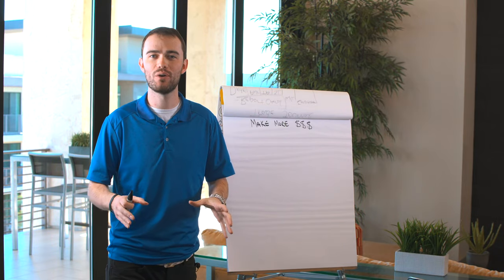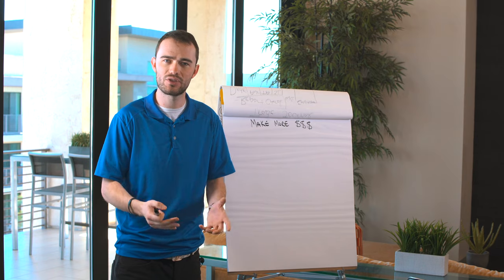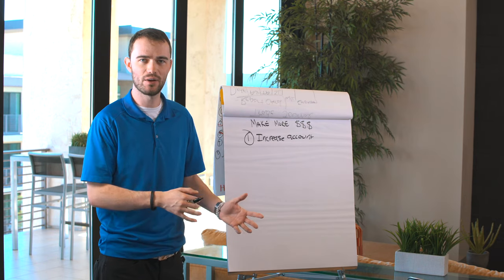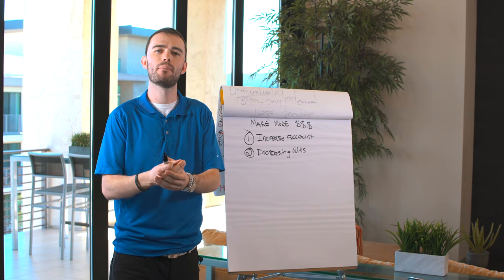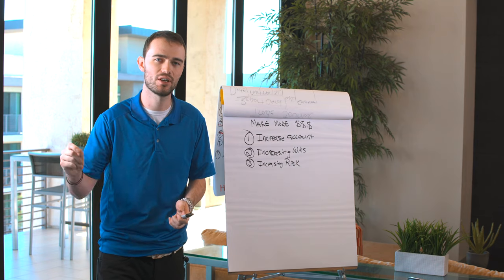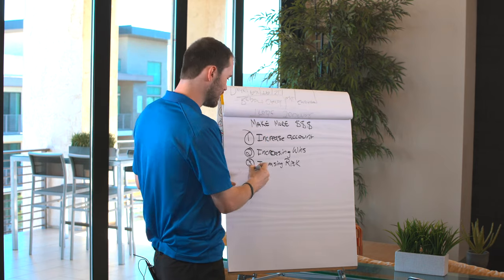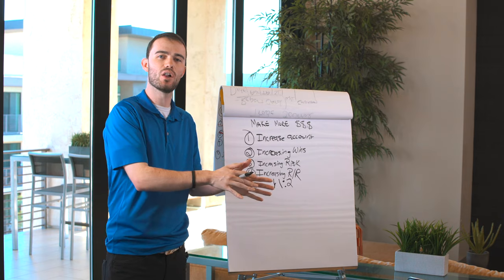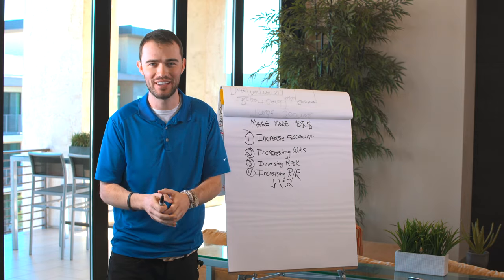💥 Make More Money Trading Forex | EXACT STEPS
Make More Money Trading Forex

Imagine you have just started trading, or maybe you have been trading for a long time, but you want to make more money. How do you do it? This forex strategy that works every time will help you immediately increase your profits each week on your account. This will also show you how to trade forex with $100 which can be important if you are a new trader.

Forex for beginners 2020
Day trading for beginners step by step

And then choose the platinum starter and platinum monthly. Make sure the "customer" bubble is checked